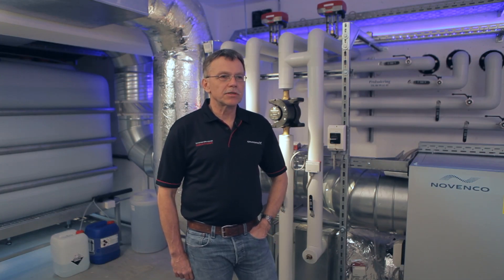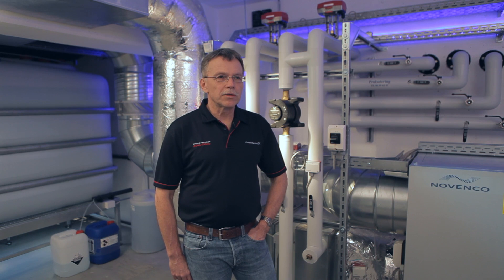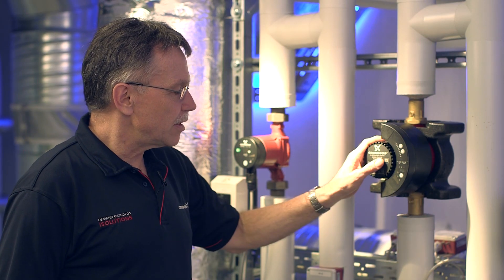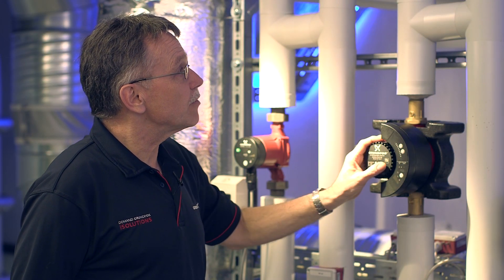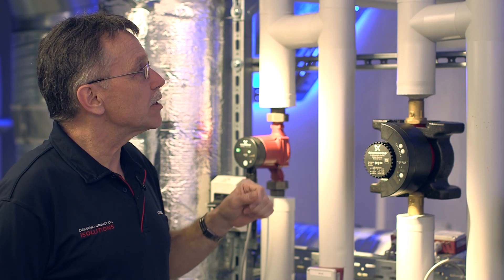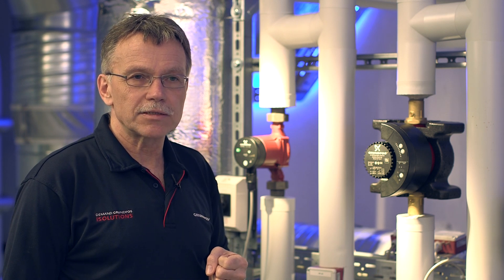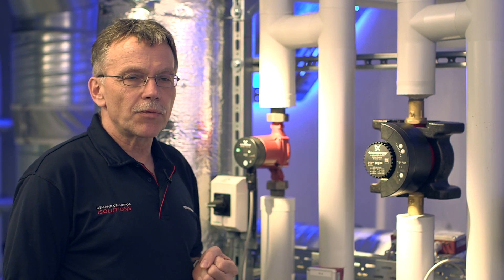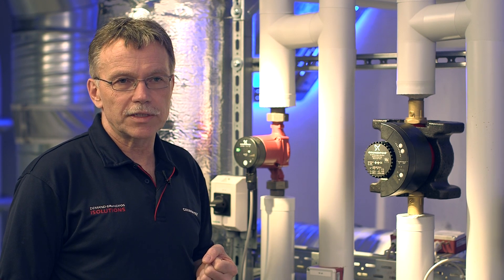Discover energy-saving solutions for industrial heating and cooling with Grundfos pumps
In this video, we will discuss the energy-saving opportunities in industrial heating and cooling applications. Many pumps in breweries and other industries often operate at full speed or at high differential pressure, resulting in energy waste and reduced comfort. Contrary to popular belief, simply installing a frequency converter in front of the pump does not automatically save energy. Instead, we propose reducing the differential pressure in the main circulator pumps and replacing spring regulating valves with speed control pumps for temperature control. By doing so, we can significantly reduce energy losses and save costs in heating and cooling applications. Check out the link below for more information on industrial cooling products.